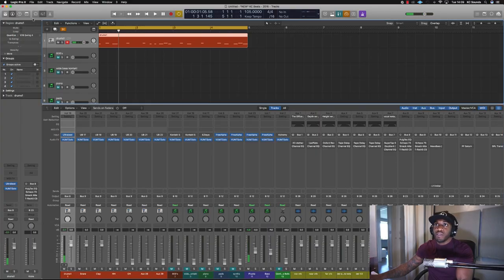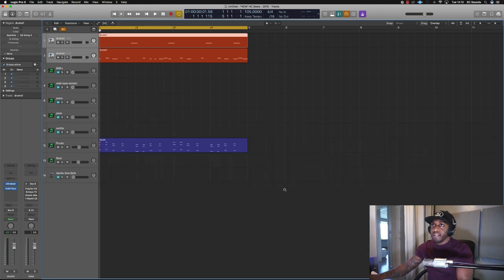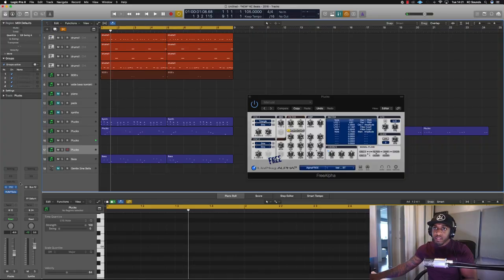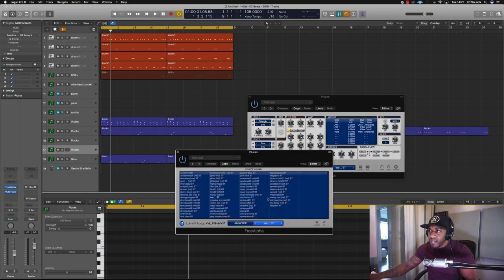Making An Afro Pop Beat With A FREE VST Plugin | Make Beats Like A Pro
I'm always inpsired by watching other producer in the studio cookin' up beats

I stumbled on this FREE VST synth plugin called Alpha and I though why not give it a try

The sounds that come from this synth are decent, especially the staccato Bass - my new go to lol

MiL